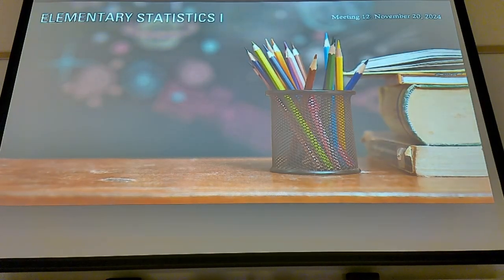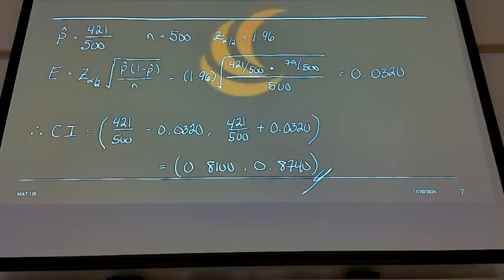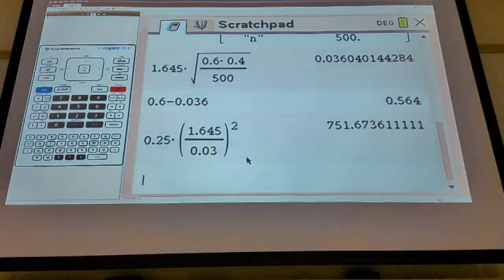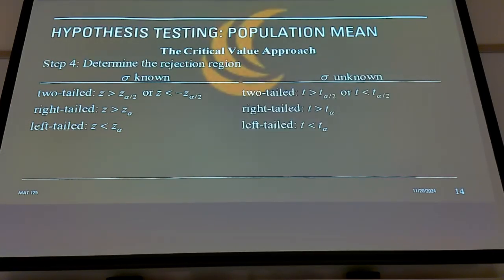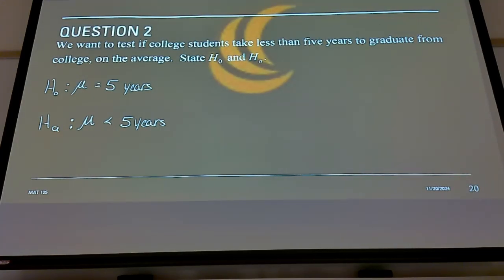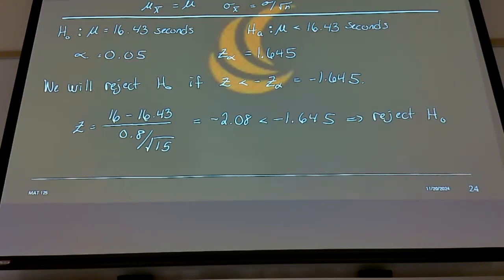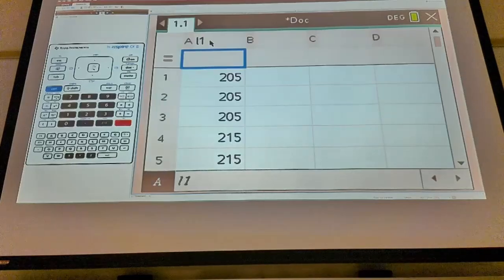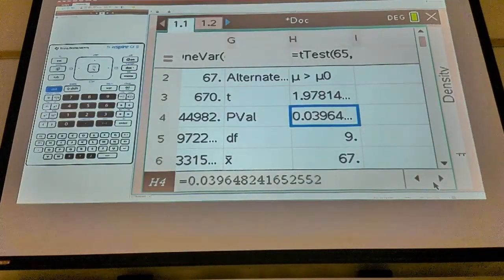Introduction to Statistics November 20 2024